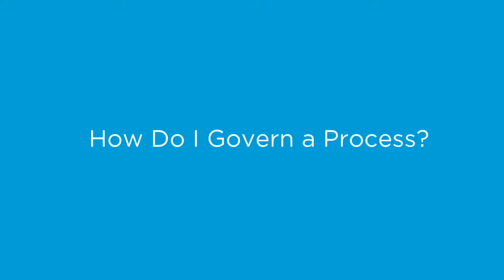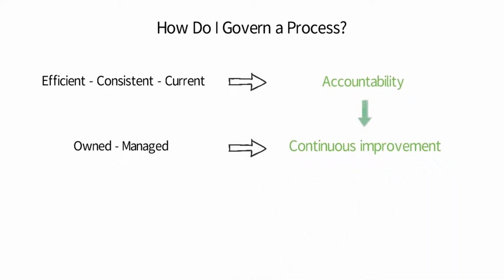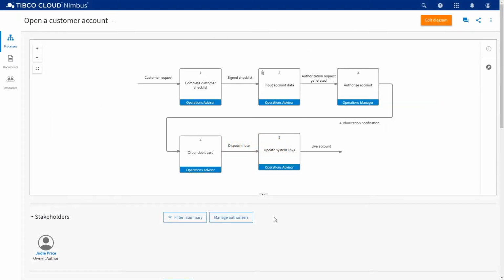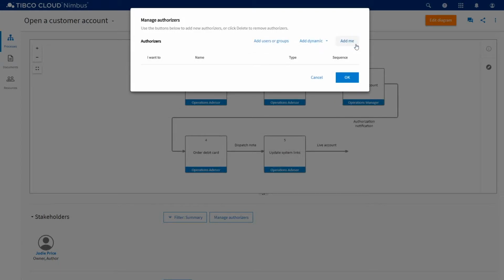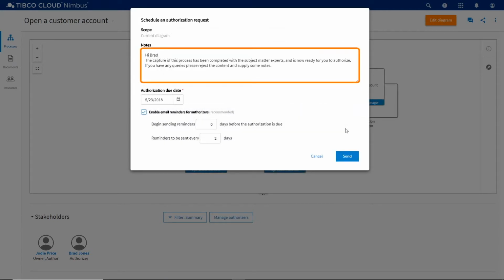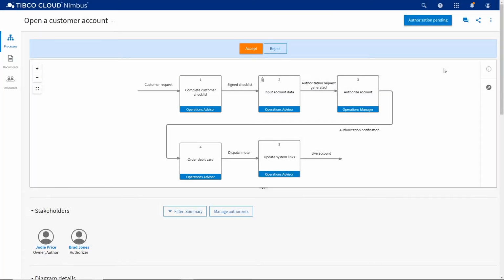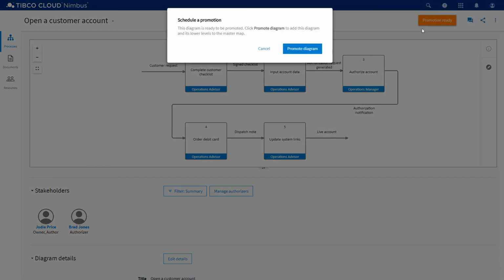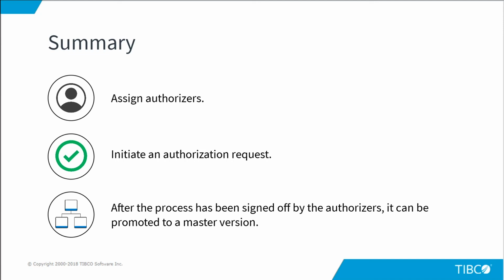TIBCO CLOUD™ Nimbus® - How Do I Govern a Process?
In this video we’ll look at how to assign authorizers to a completed draft process, initiate an authorization cycle, and then promote the draft process to a master; creating a single source of truth within an organization.